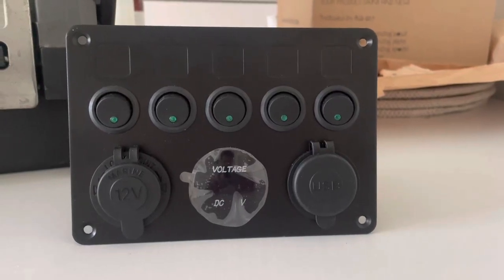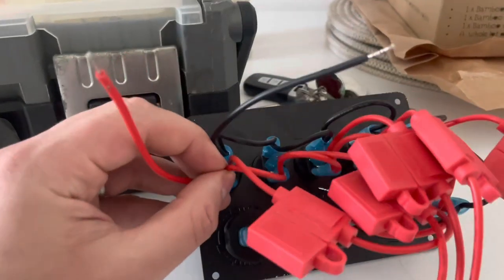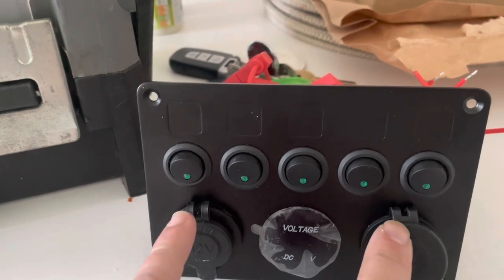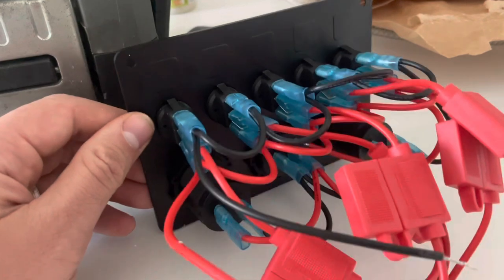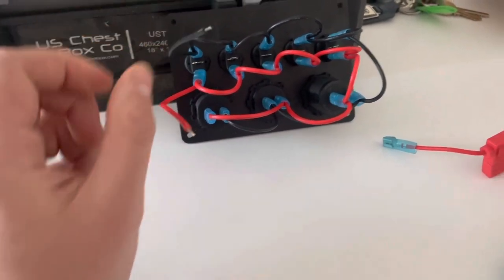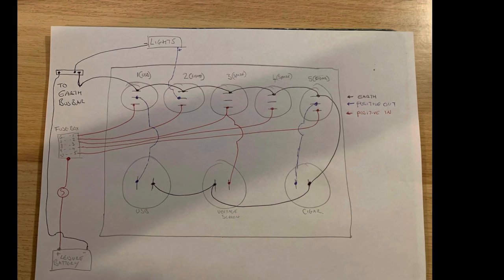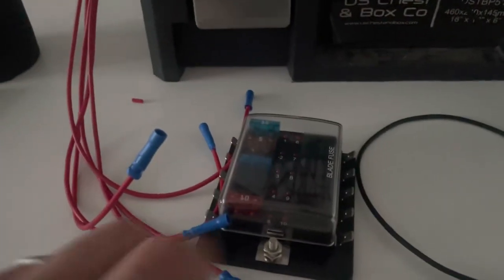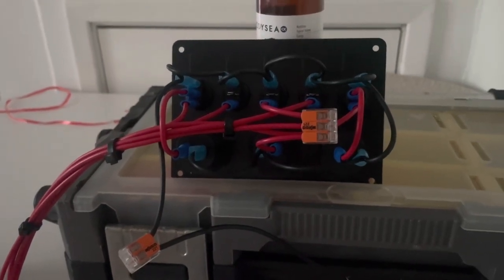HOW TO Re-wire 12v switch pannel for VW Caddy Van conversion (Part 7 12v switch panel Re-wire) ⚡️💡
Re wiring my my van switch panel to be able to use a fuse box and independently switch on or off the usb and cig socket.